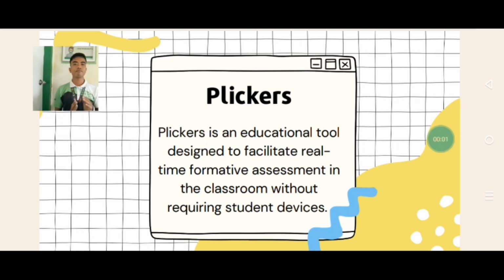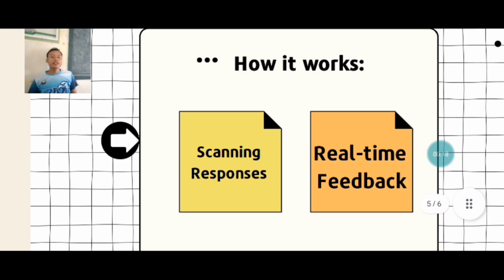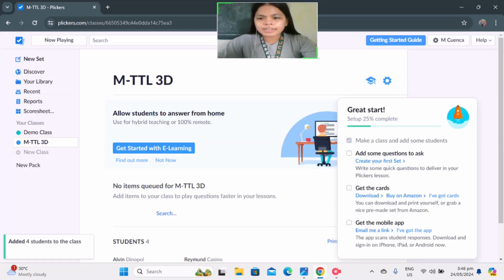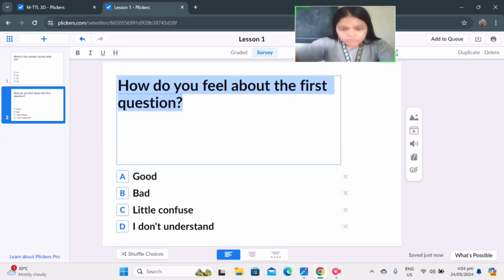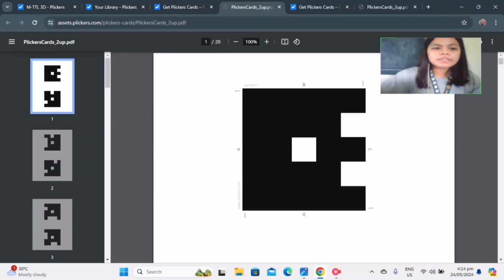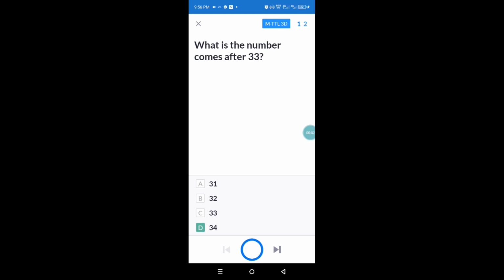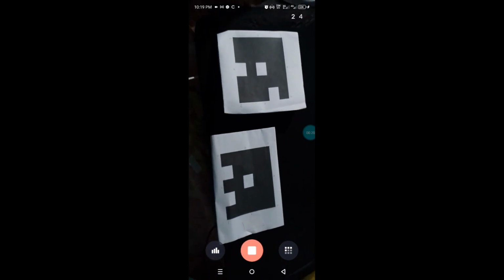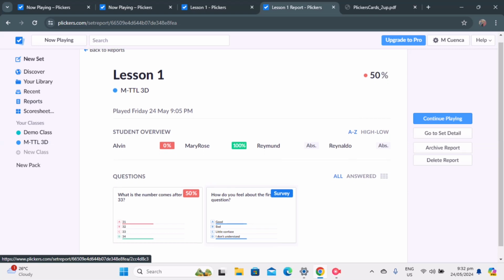M-TTL : PLICKERS (Group 3 : Understanding App)